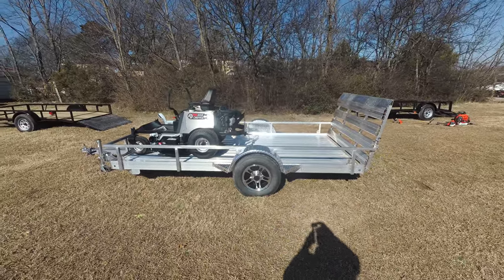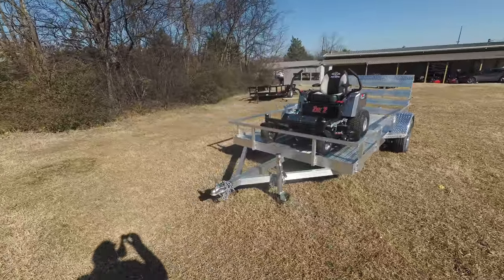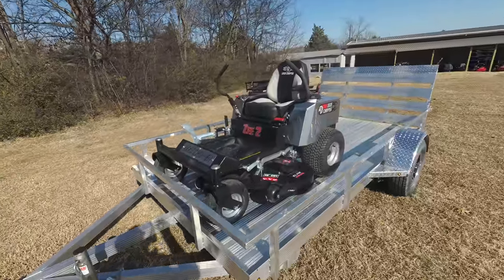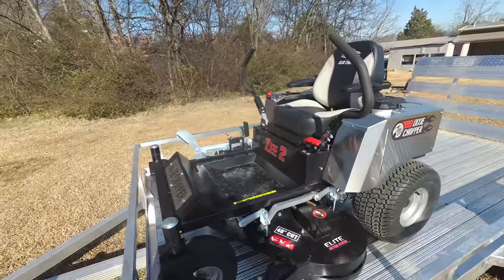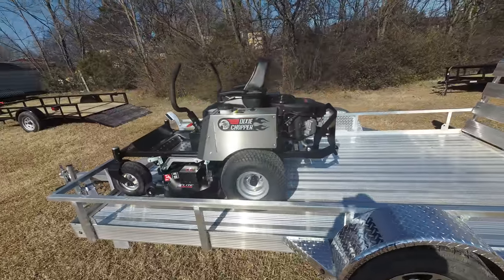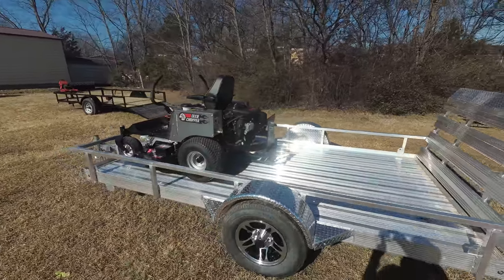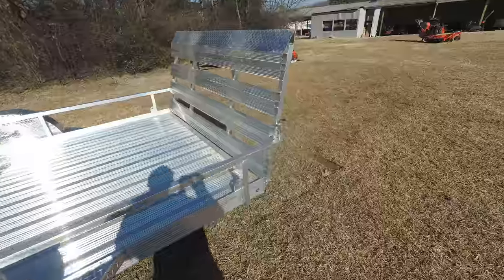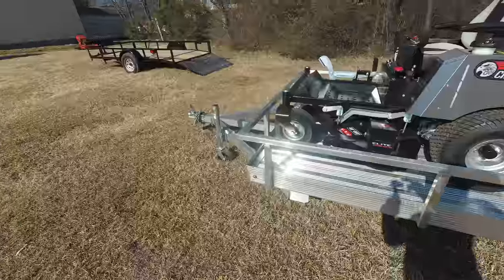Dixie Chopper Zee2 48" 23HP Kawa Mower Alum Trailer Package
Package Includes:
Dixie Chopper 2348 Zero Turn
5' x 10' Aluminum Utility Trailer

Hours
Sunday: closed

Nashville Location
3533 Murfreesboro Pike